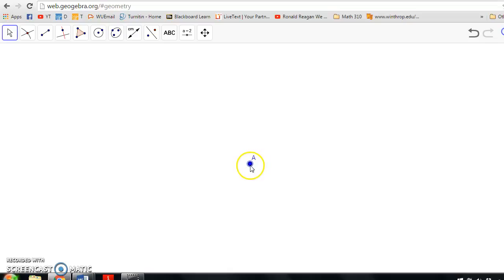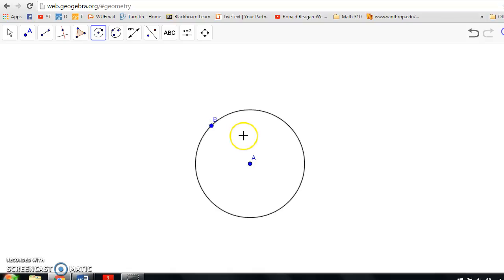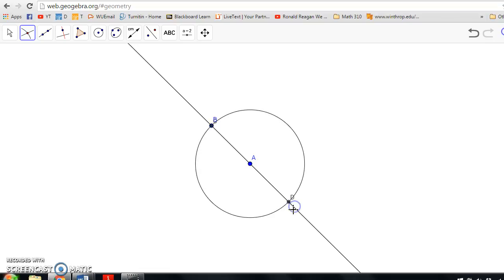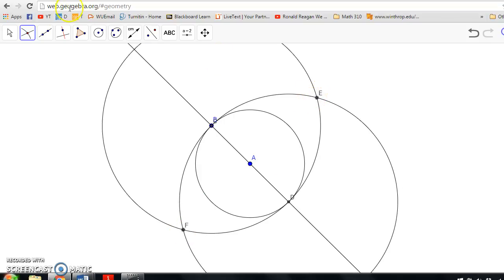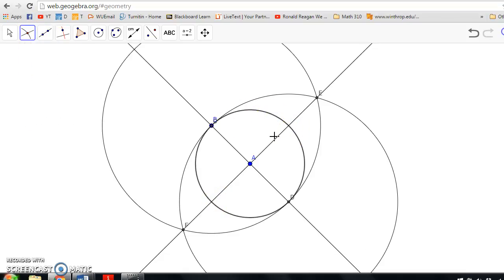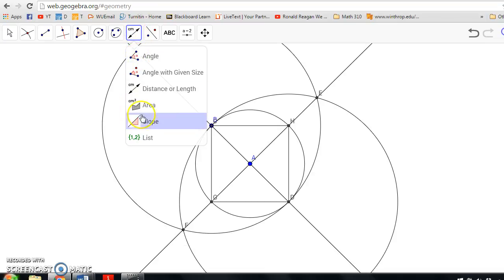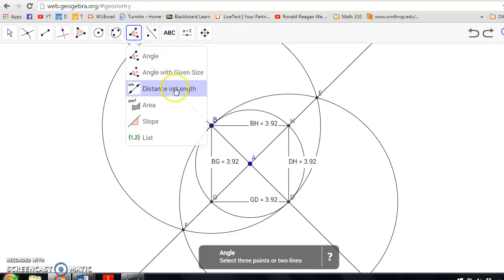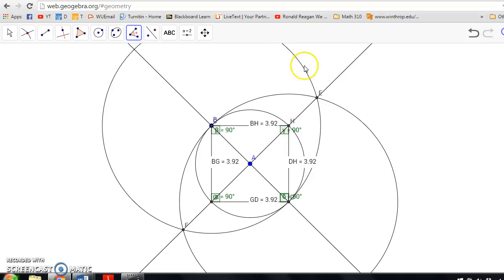Geogebra Inscribed Square